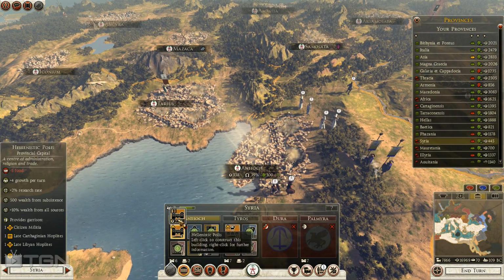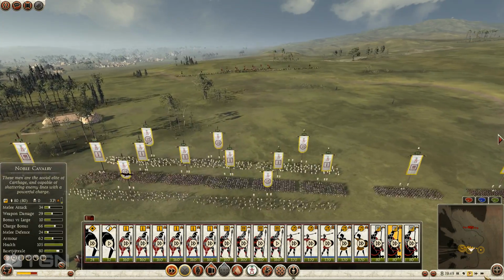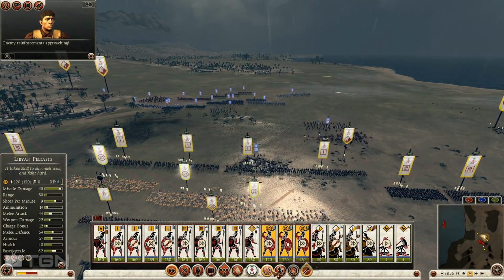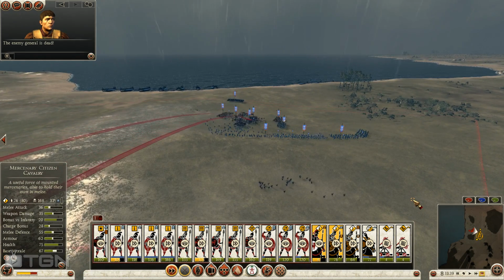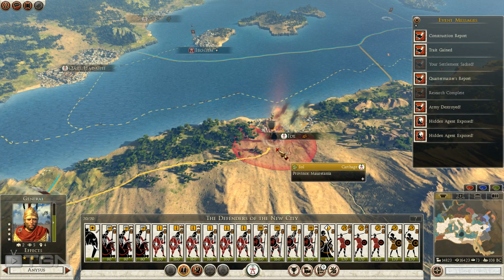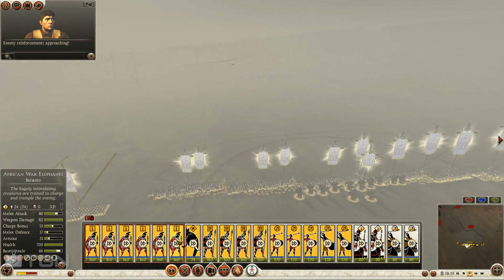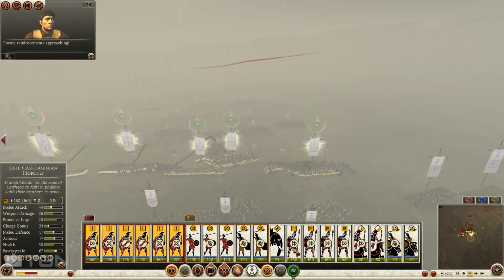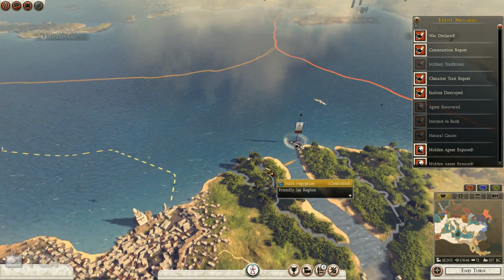Total War Rome 2 Carthage Campaign Part 70 Arvernicide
The Gallic Confederation rises up in an attempt to push me back. Enjoy!